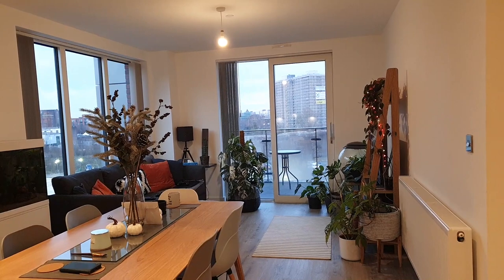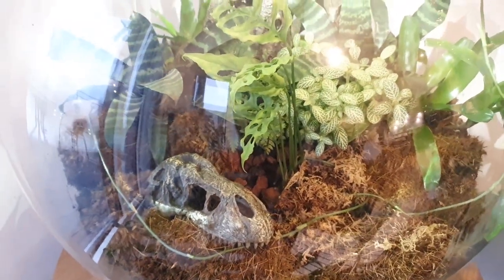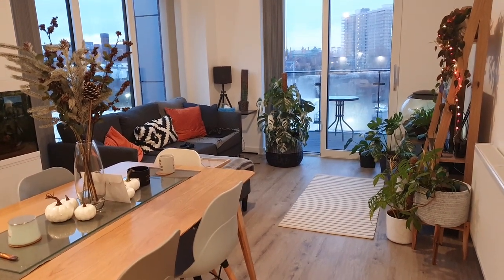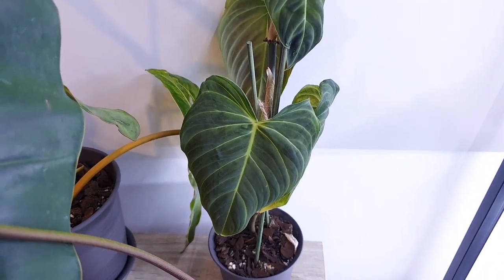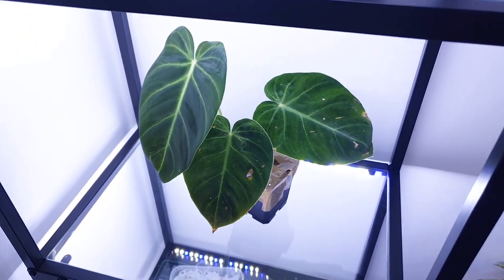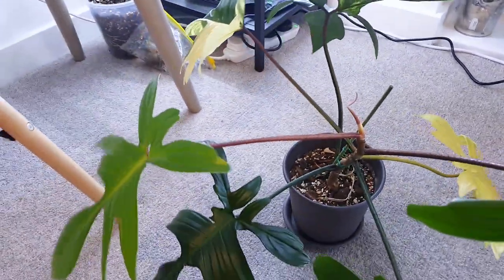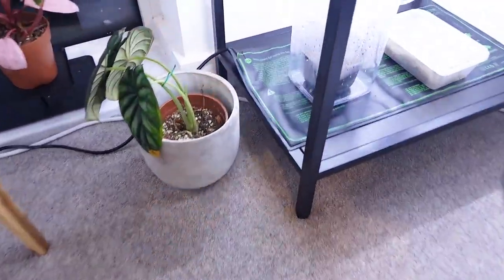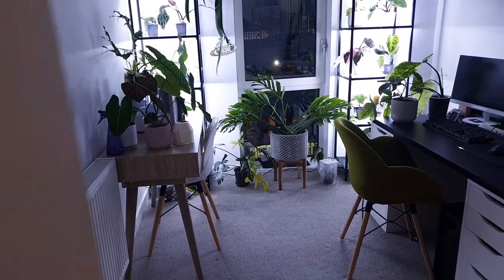RARE Houseplant Tour Winter 2019!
Thanks for allowing me to recover from this terrible flu! I will do my best to have videos back to normal from now on however with me being ill I am extremely behind on things! You can keep up to date by following me on instagram.

___ My Stuff ___